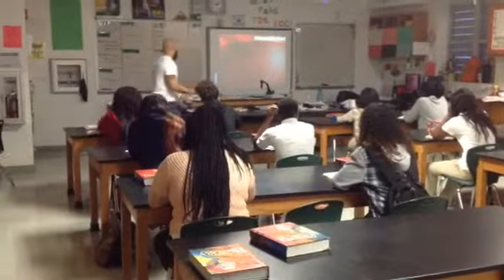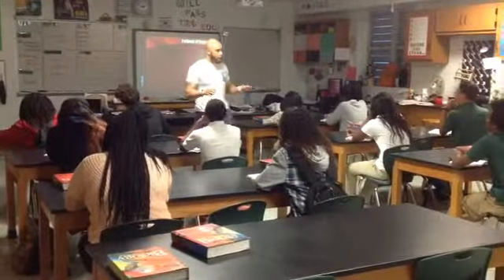CLAUDE MARVIN Gradual Release Blood Pathway